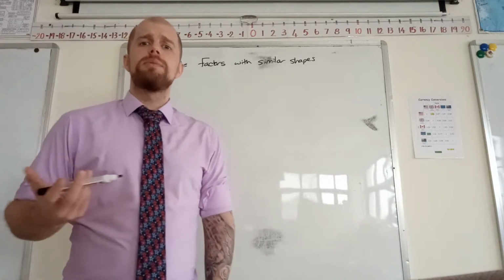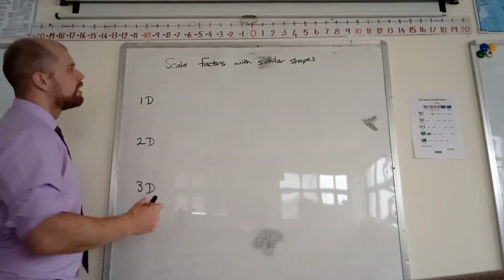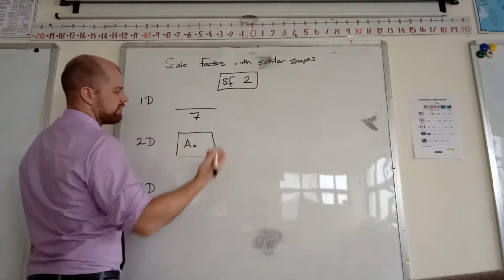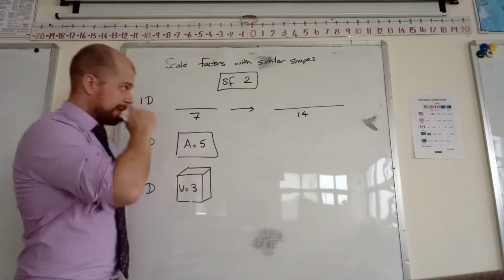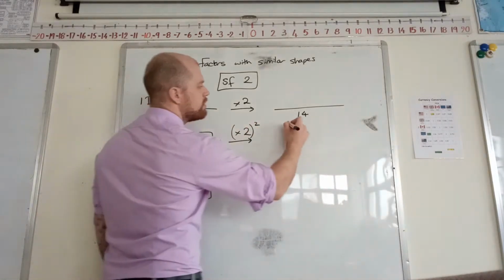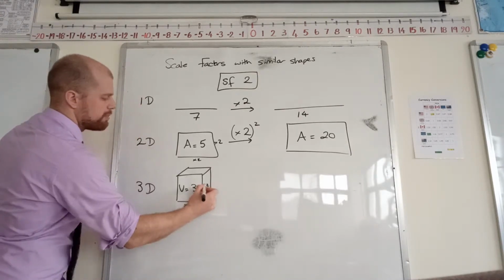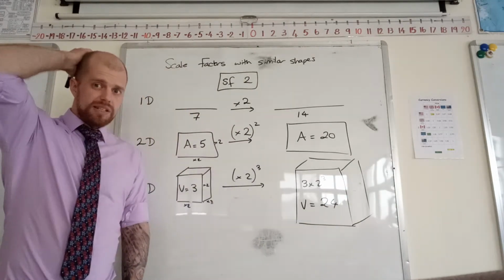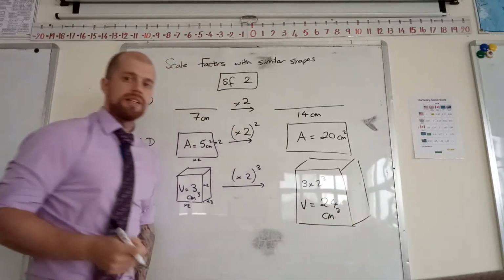GCSE Mathematics - Introduction to similar shapes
Learn what similar shapes are and how we use them - necessary knowledge to pass your GCSE Mathematics exam!